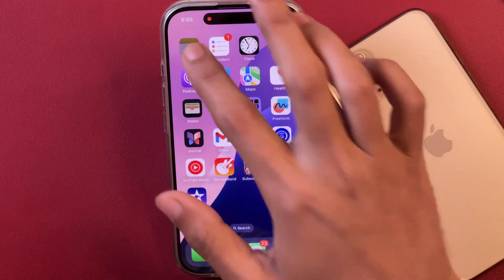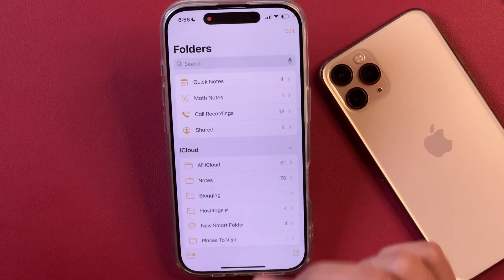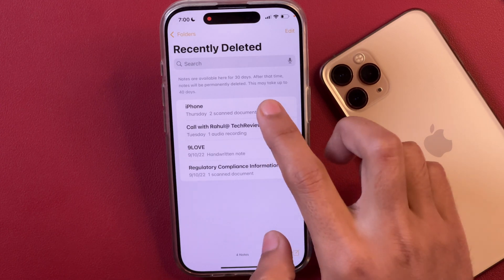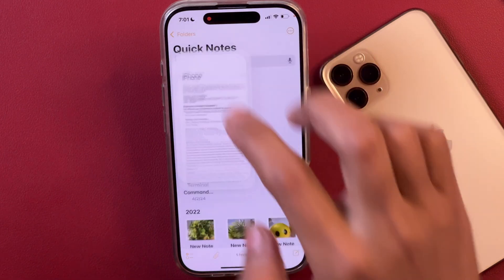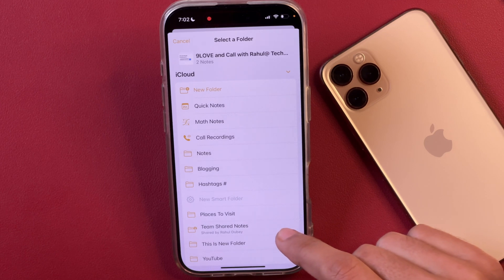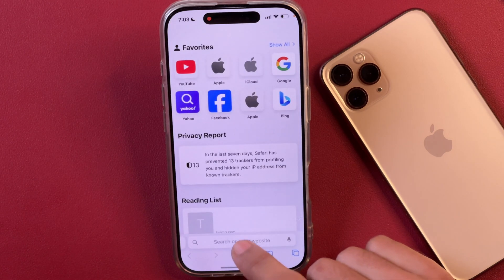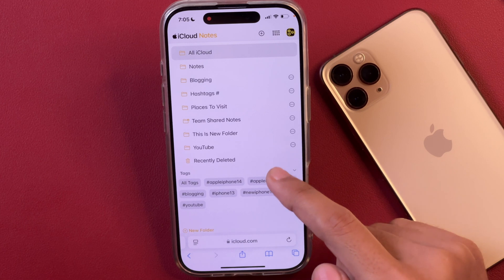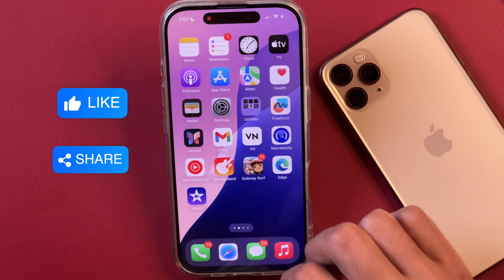How to Recover Deleted Notes on iPhone, iPad, and iCloud? Recover Deleted Notes from iCloud ✅ New ✅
Recover Permanently Deleted Notes in Apple Notes App on iPhone or iPad. Want to Recover Deleted iPhone Notes from iCloud and Restore Deleted Notes on iPhone or iPad? Here is How to Find Deleted Notes on iPhone and Recover Deleted Notes on iPhone or iPad? Recover Any Deleted Note on iPhone or iPad. Learn how to use iOS Notes app to find and recover deleted Apple Notes on an iPhone or iPad.

Want to restore deleted Notes from iCloud on iPhone or iPad? In this video, I have demonstrated how you can use iOS Apple Notes app for recovering any deleted Notes on iPhone or iPad. Furthermore, I have also demonstrated how to recover the deleted iCloud Notes from iCloud to your iPhone or iPad.